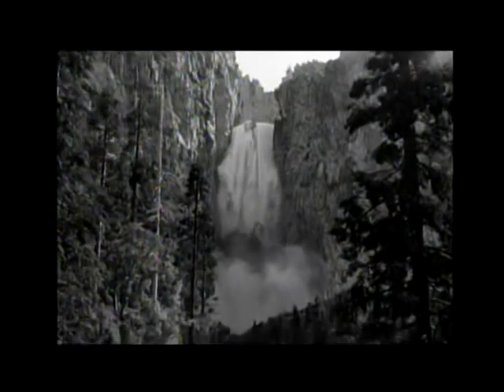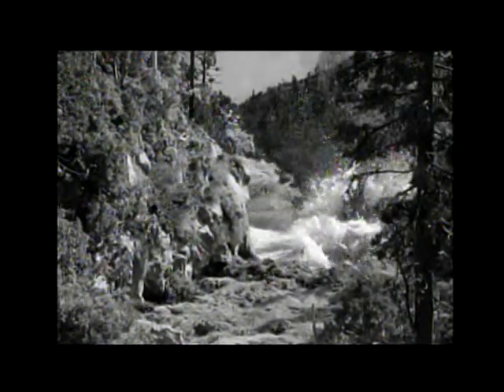TCM Spotlight on A. Arnold Gillespie Week 3 1of3 Green Dolphin Street (Intro)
Broadcast Friday, April 17, 2015.